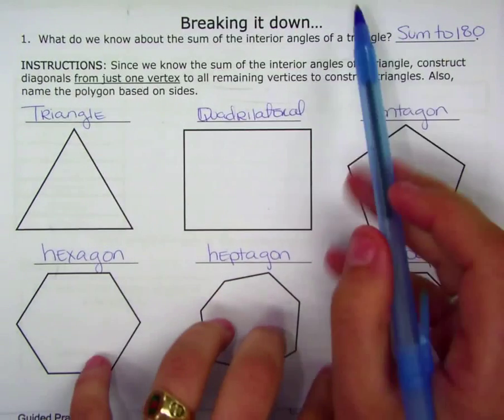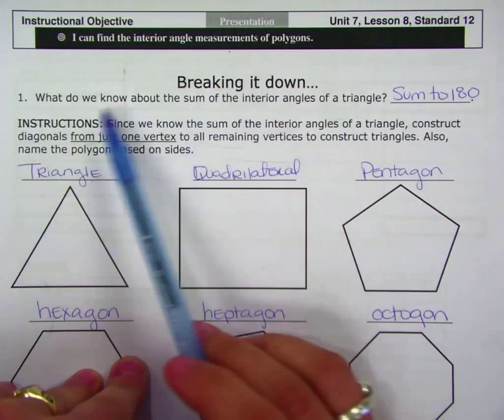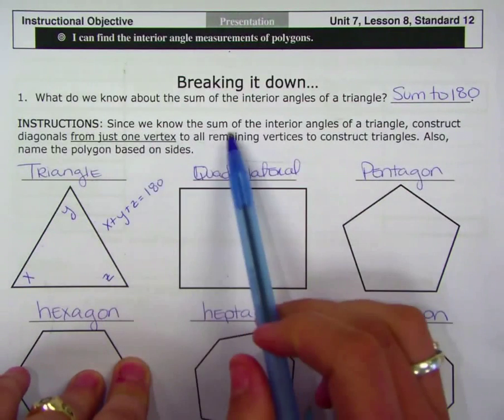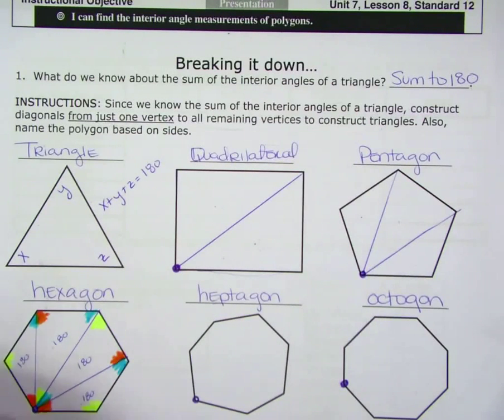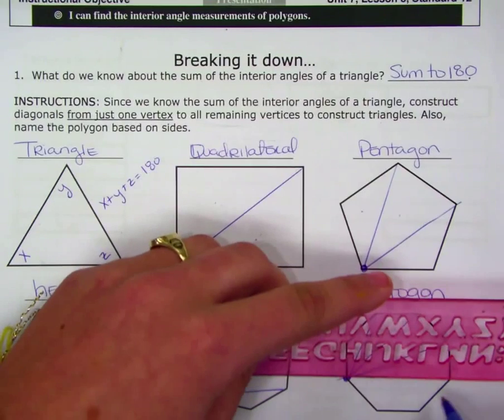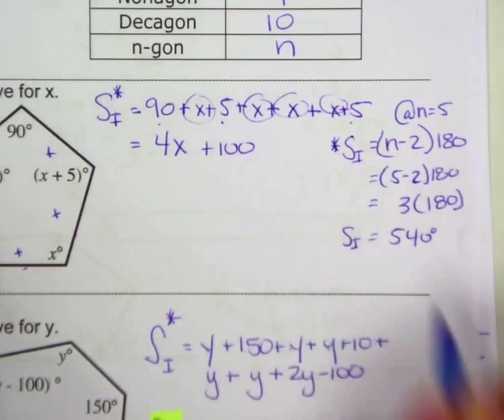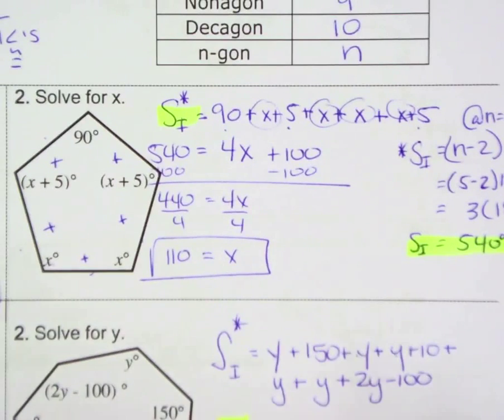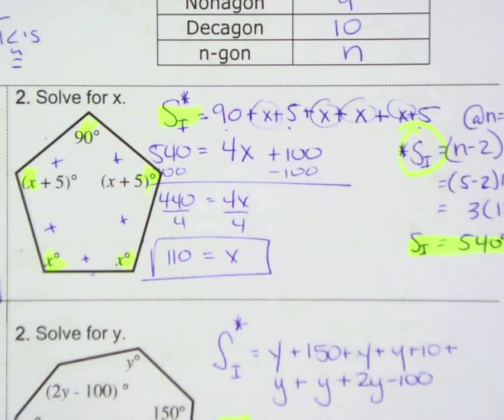Geo Lesson 7 08 Interior sum of polygons